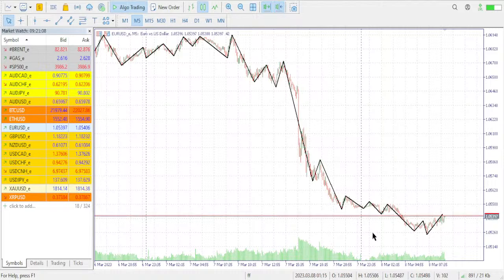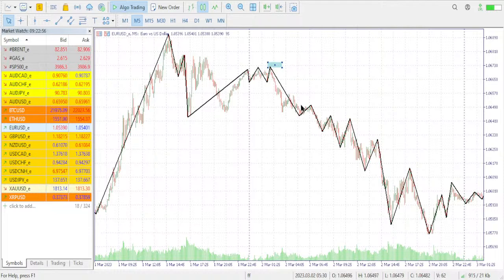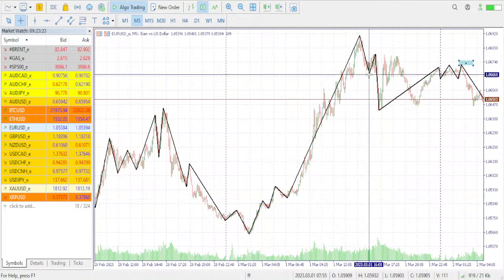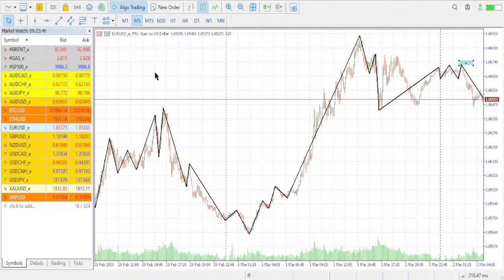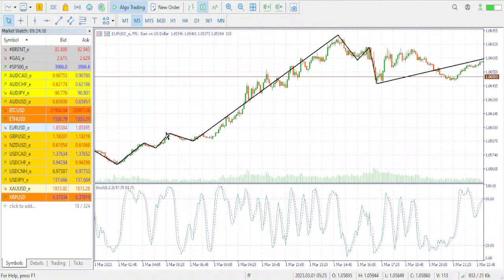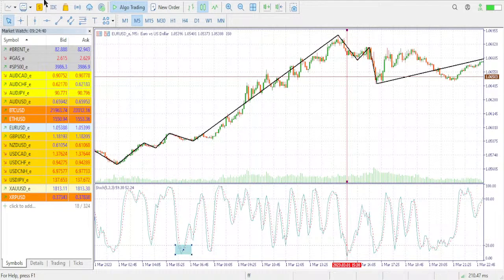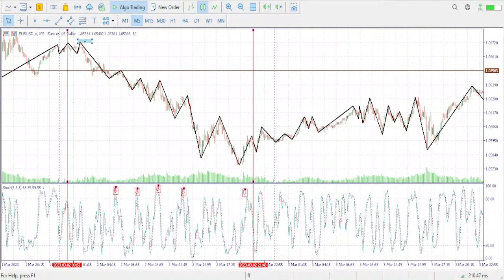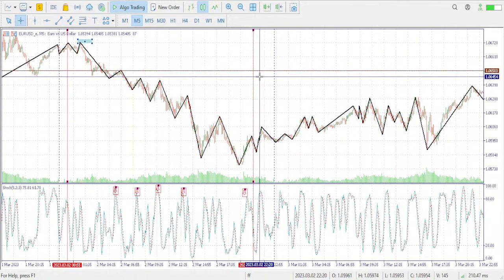Profitable 5 Minutes Strategy for scalpers